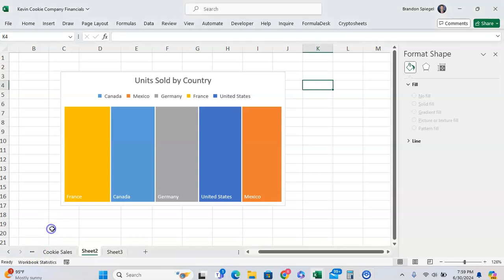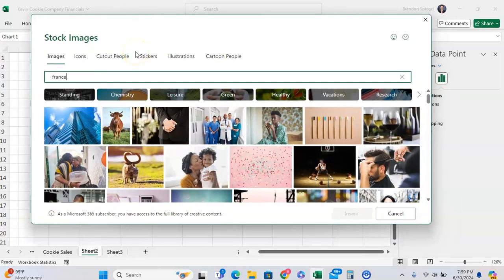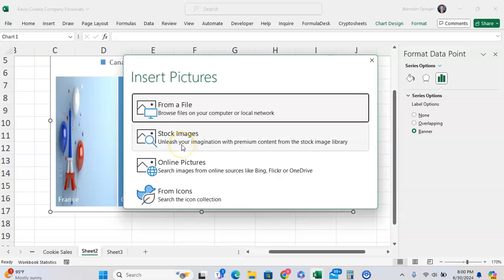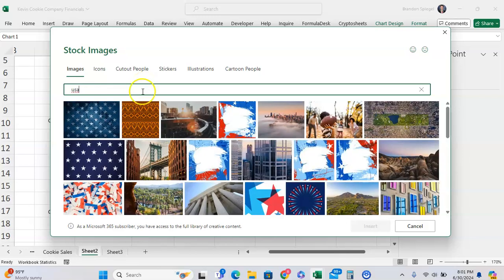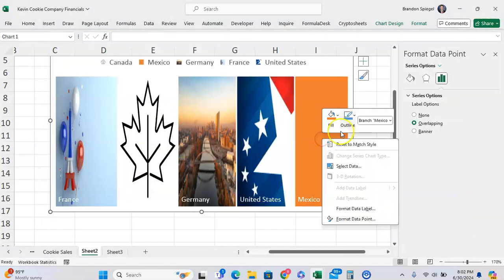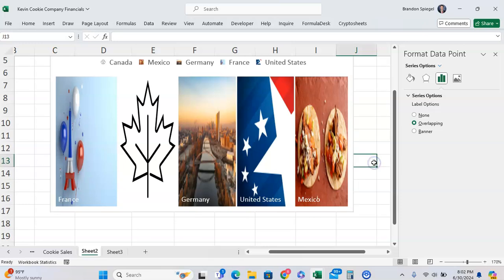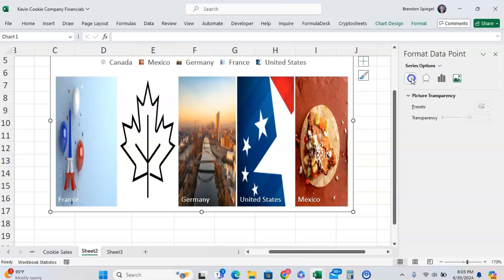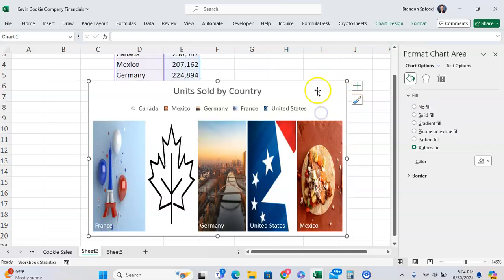How to Fill Data Points With Images in Microsoft Excel Like in This TreeMap Chart!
In this tutorial, I want to show you how you can fill data points in Microsoft Excel with images! This is an awesome tip that you can use to improve the visual nature of your charts. To do this, click on a data point, and edit the fill of the data point to be an image.